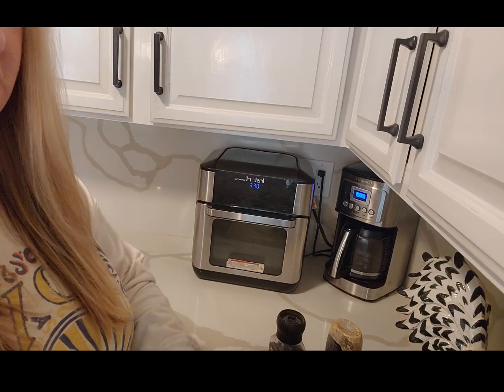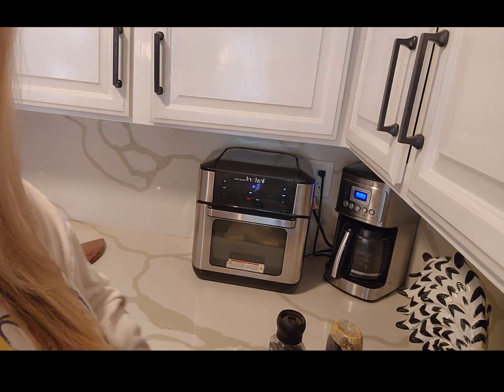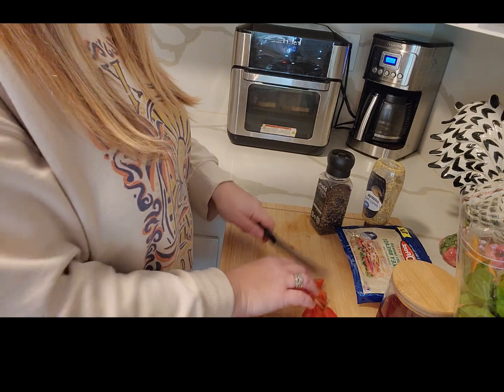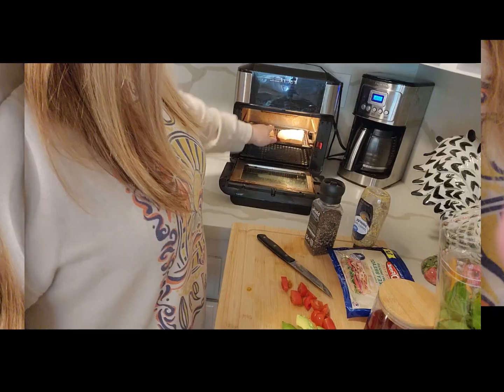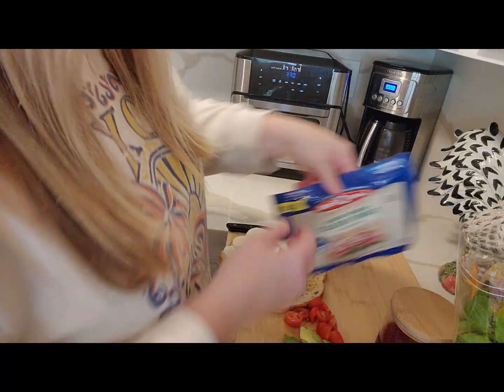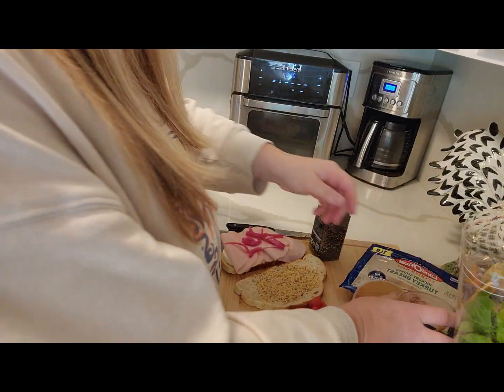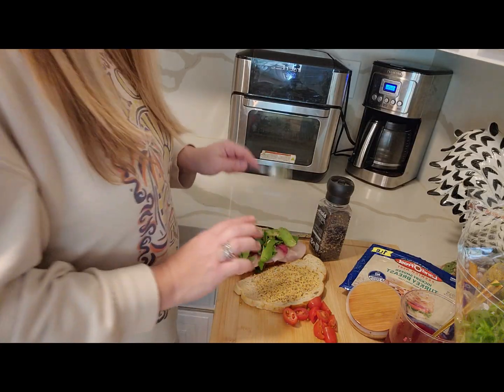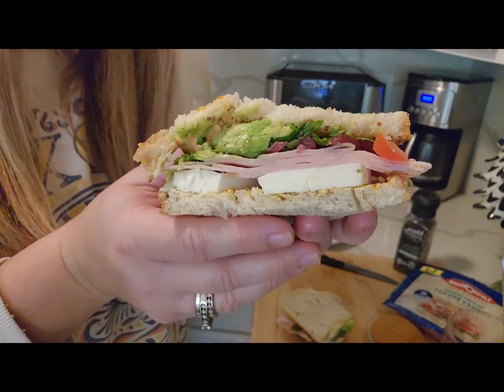Turkey Caprese Sandwich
Ingredients:

-Sourdough bread or any bread of choice
-Turkey lunch meat
-Mozzarella cheese (sliced)
-Tomatoes
-Basil
-Pepper
-Avocado (optional)

Directions:

Toast your bread in your toaster or air fryer. Slice your cheese, tomatoes and avocado. Add your mustard, cheese, basil, tomatoes, turkey, avocado and pepper to your bread. Slice and serve with your favorite chips or alone. Enjoy!!